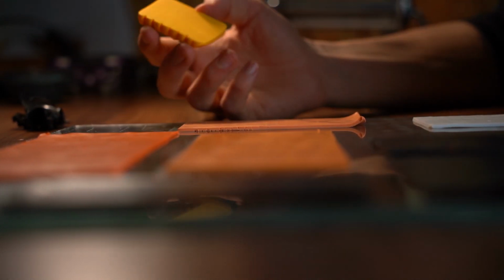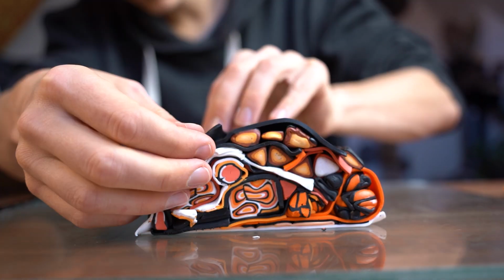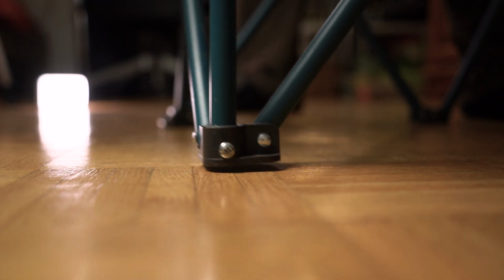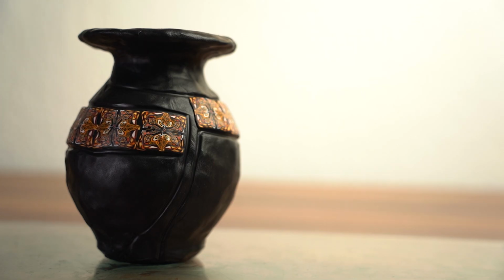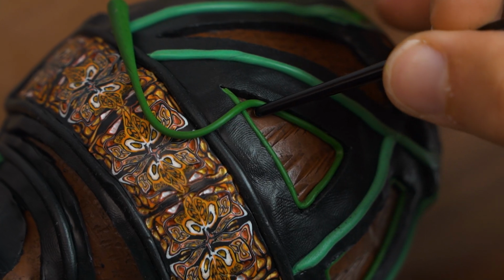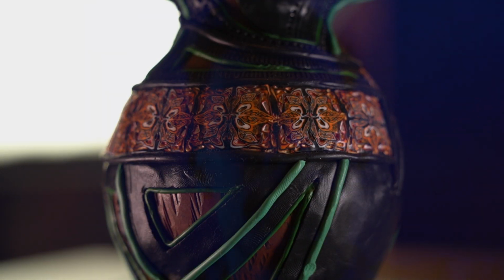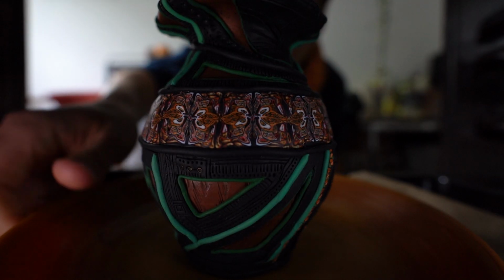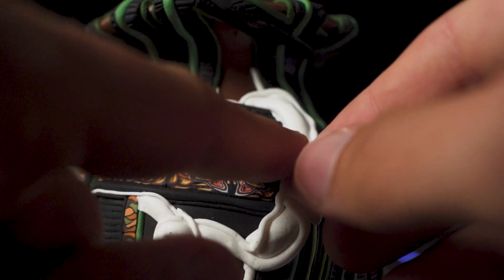Journey of a CLAY sculptor | a cinematic approach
Honestly, art is a nurturing place for us humans. A space to be by ourselves, and to be together. I had a lot of fun making this video and I'm going to keep creating on this channel. If this sparks inspiration in even one of you, my mission was a success.

T. Bless & the Professionals - Ace of Spades
T. Bless & the Professionals - Secret Agent T
Gidon Schocken - I Owe It to You - Instrumental Version
Yuval Vilner - Capricho Arabe
Flint - Cloudy Skies - Instrumental Version